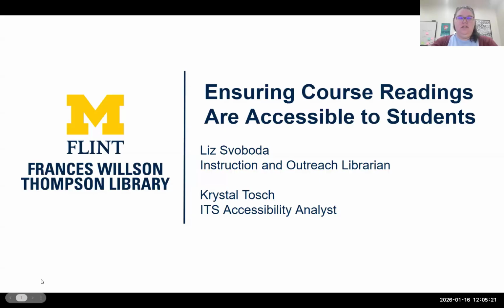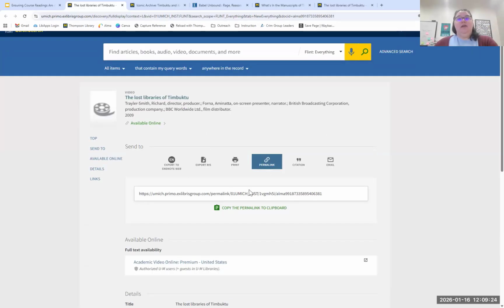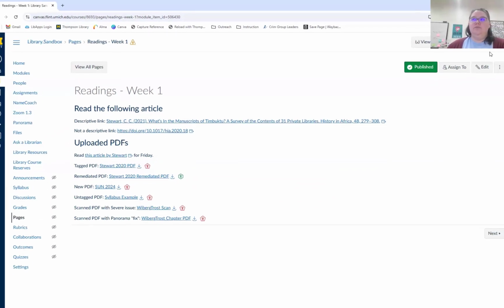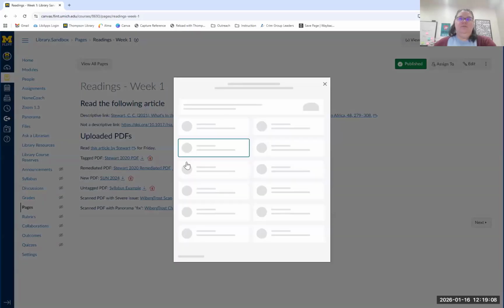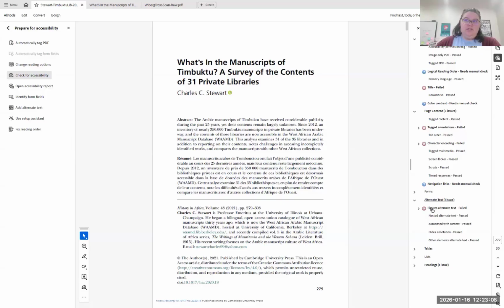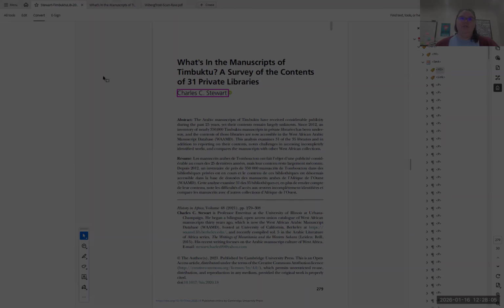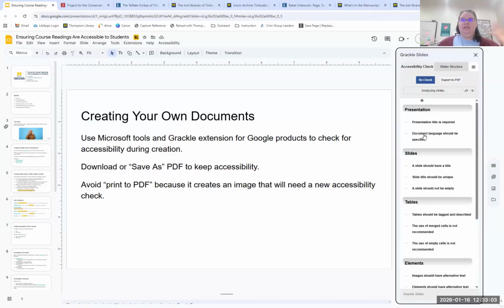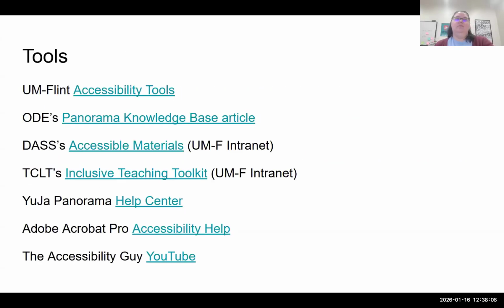Ensuring Course Readings Are Accessible to Students (W26)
This webinar covers how to ensure your course readings are accessible for students by creating descriptive links to library content, fixing PDFs you do not create, and using accessibility tools in the Google and Microsoft suites to make sure that your creations are accessible.

Chapters:
Finding Stable Links to Library Content 01:28
Creating Descriptive Links in Canvas 07:29
Making PDF Documents Accessible 09:38
Creating Your Own Accessible Documents 24:21
Takeaways and Tools 29:00